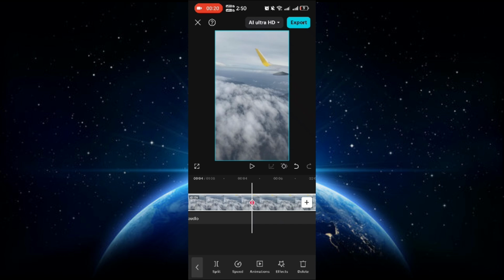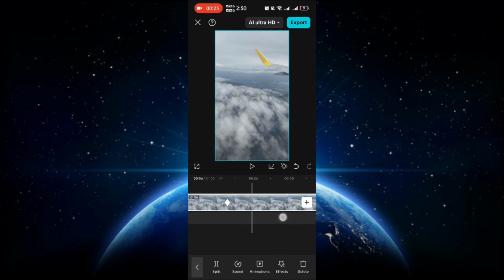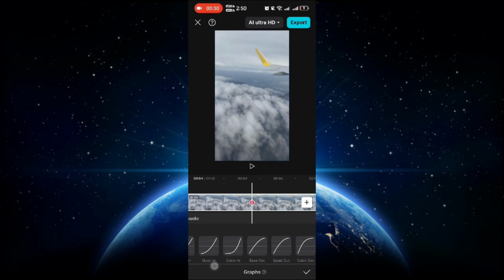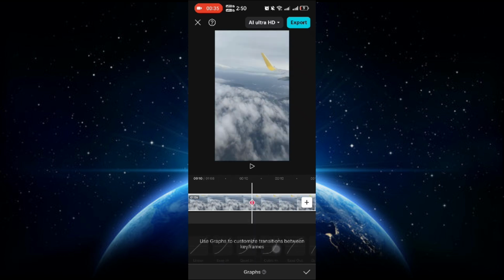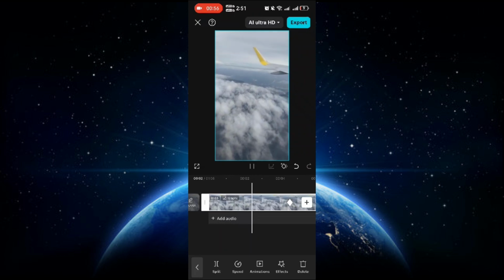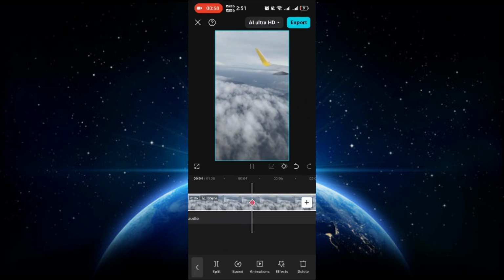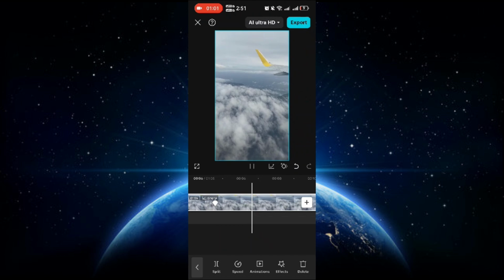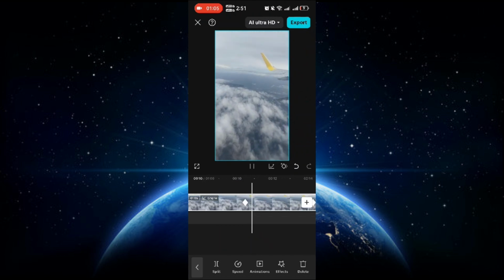How To Use Keyframe Graphs Smoothly In CapCut Mobile 2025 EASY GUIDE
Want to take your edits to the next level? In this step-by-step 2025 tutorial, I’ll show you how to use keyframe graphs in CapCut Mobile to create smooth, cinematic animations and transitions like a pro — right from your phone!

You’ll learn:

What keyframe graphs are and how they work in CapCut
How to add and adjust motion using graphs (speed in/speed out)
How to use custom easing for smoother animations
Bonus: Pro tips for smoother zooms, spins, and pans

📌 Works with:

CapCut mobile app (Android & iPhone)
Free & Pro users
Latest 2025 CapCut update

Perfect for aesthetic edits, TikToks, YouTube Shorts, Reels, and smooth motion effects!